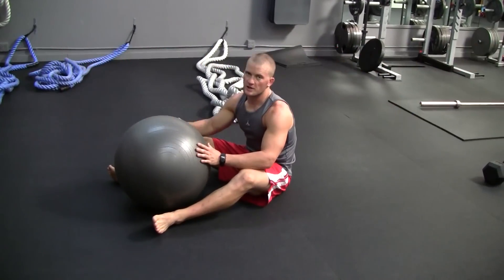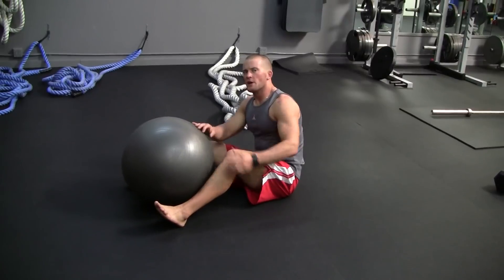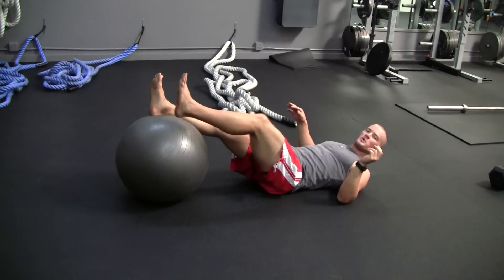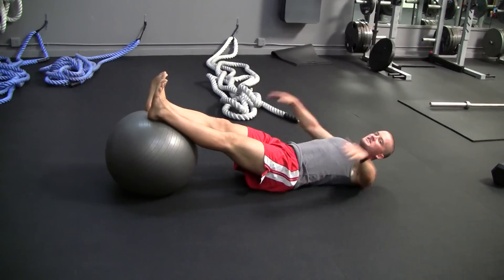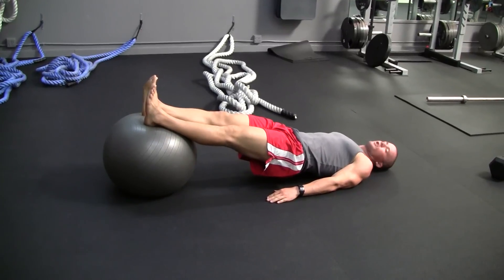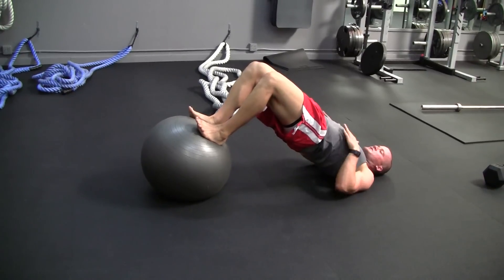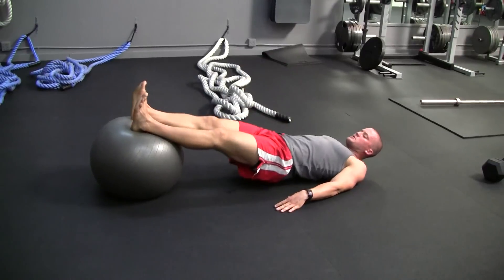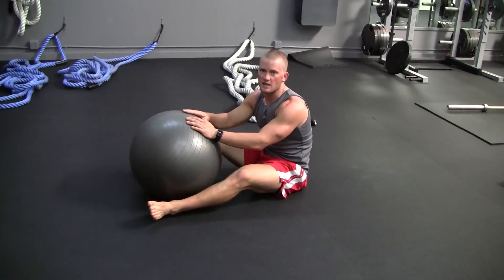Functional Muscle Fitness presents the Functional Exercise of the Week - Stability Ball Leg Curls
Concord Personal Trainer Mark Wine of Functional Muscle Fitness brings you another exercise of the week. This weeks exercise of the week is the Stability Ball Leg Curls. This is an exercise that is great for the core (abs), lower back, and hamstrings. For more information on functional training or to get custom workouts from world renowned personal trainer Mark wine go